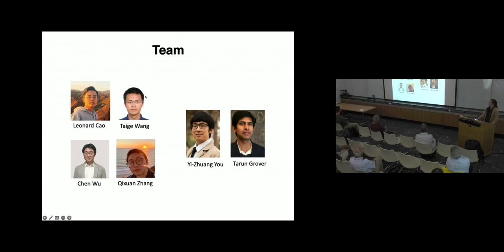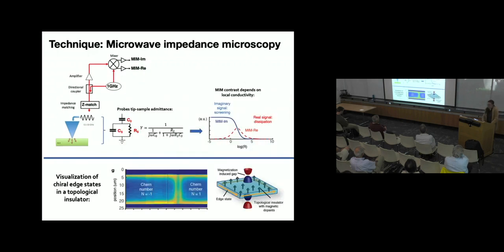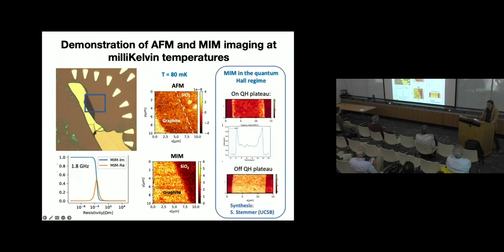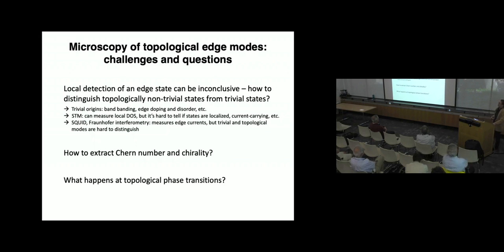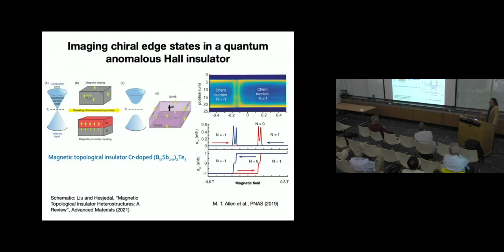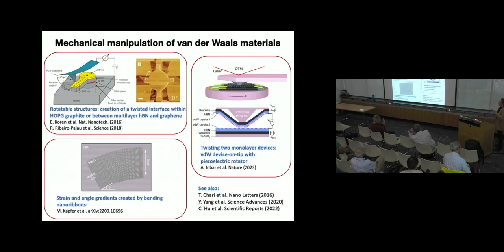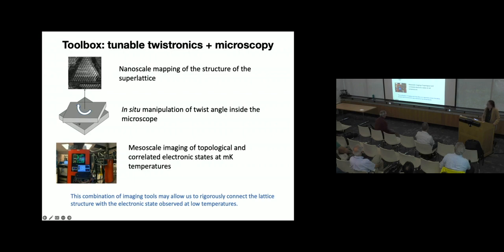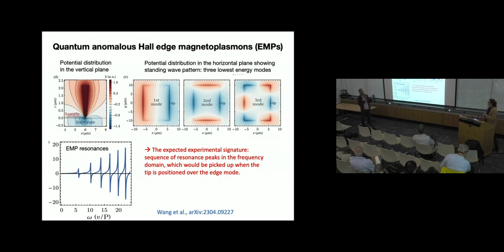(Monica Allen) In situ twisting and imaging of moiré superlattices